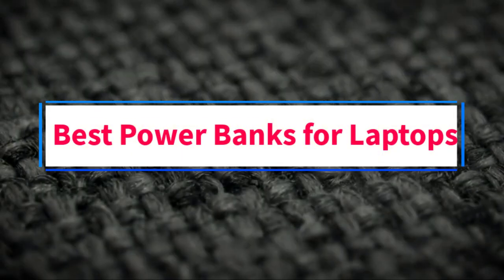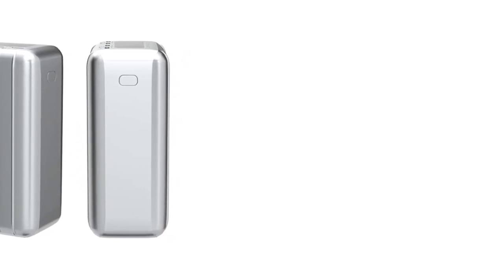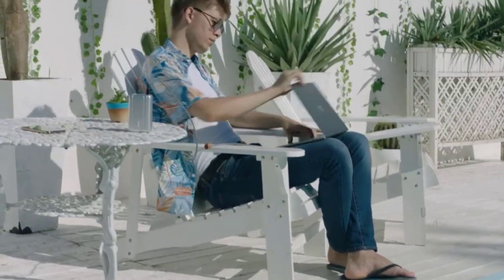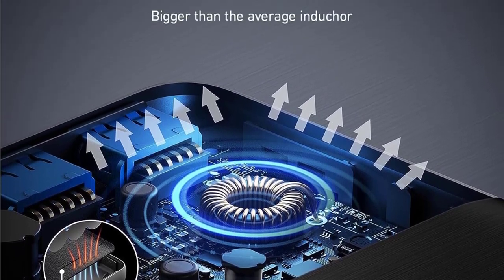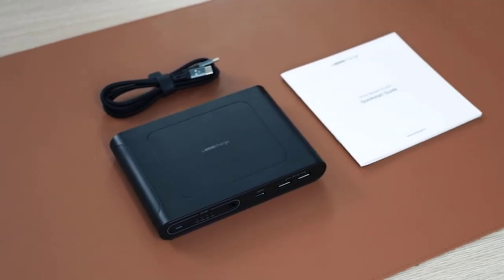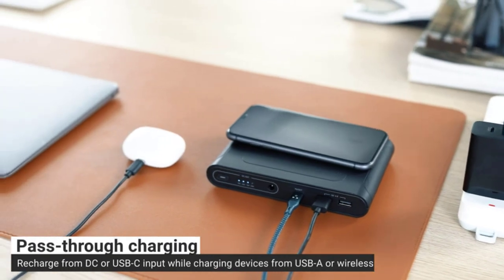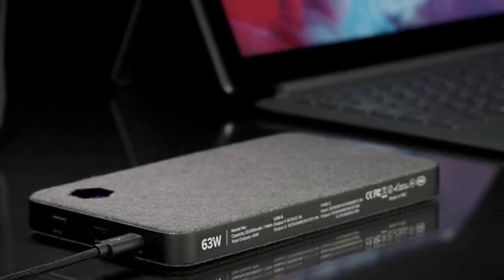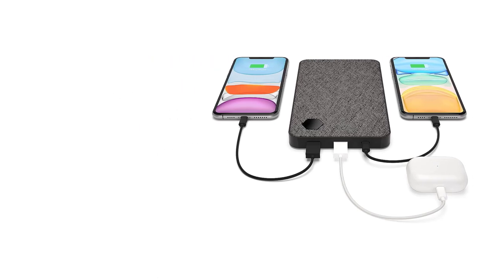Top 4 Best Power Banks for Laptops in 2023 - The Best Power Banks for Laptops Reviews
Hey guys in this video we are going to be checking out the Best Power Banks for Laptops. You Can Buy Right Now. We made This List Based On Our Personal Opinion and hours of research & we have listed them based on the type of features and Price. We have Included options for every type of user so whether you are looking for the best budget.

      owners.